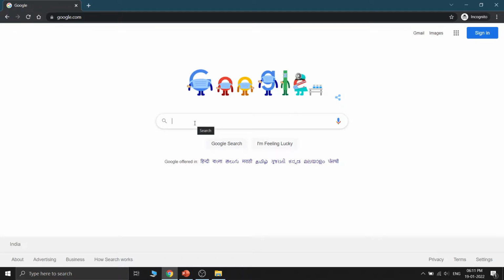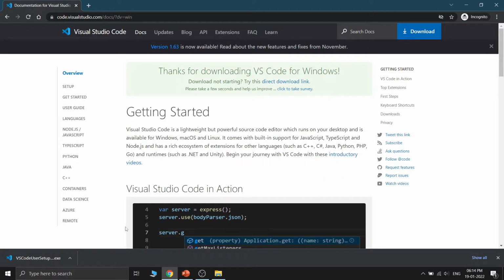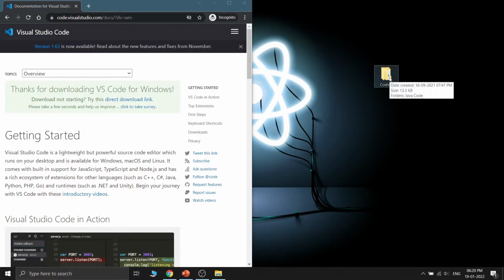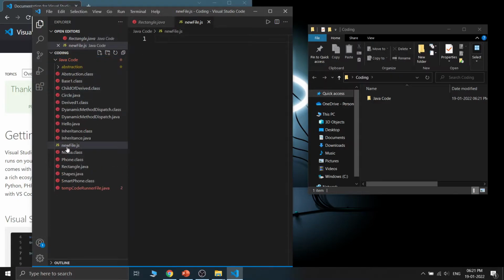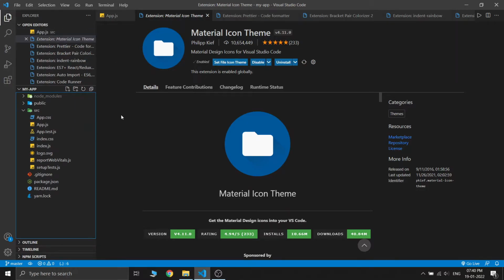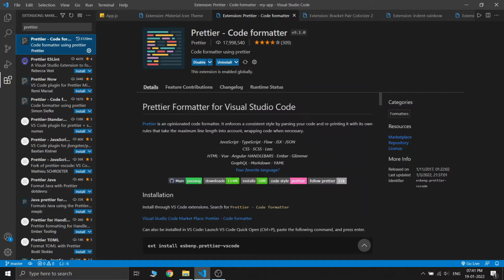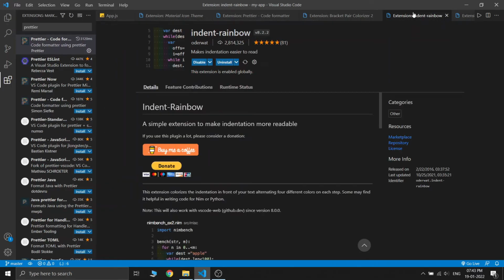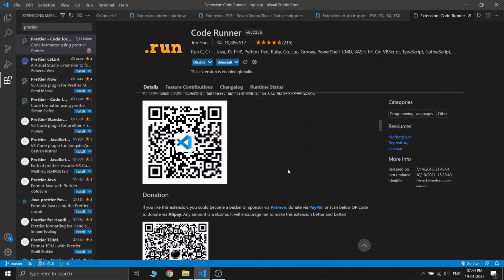Installation of VS Code & Extensions | Best Extensions for VS Code | Best Extensions For React.js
Installation of VS Code & Extensions
Best Extensions for VS Code
Best Extensions For React.js and JavaScript.